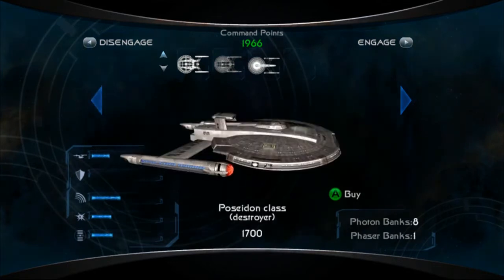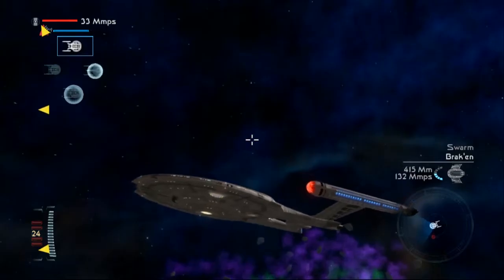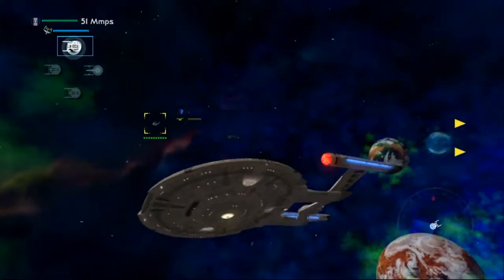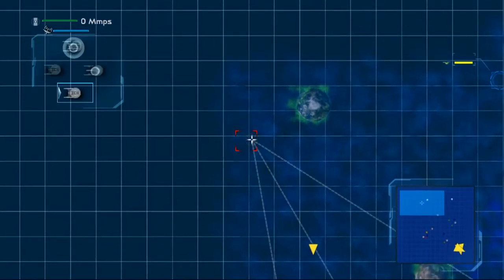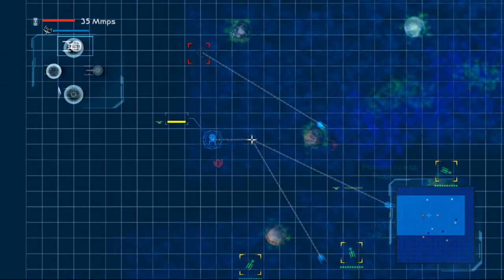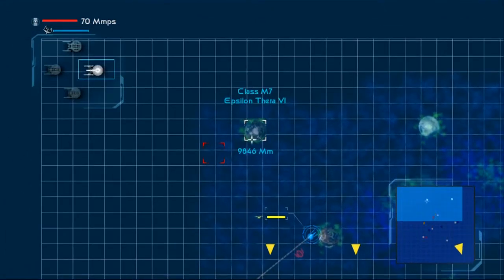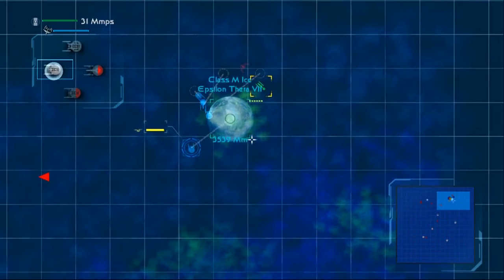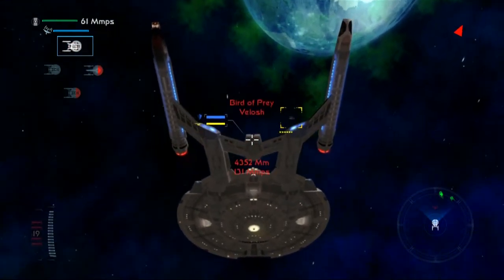Full Play - Star Trek Legacy Part 3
Save Sci-Fi, Save Sci Fi, Save Science Fiction.

Save Sci-Fi is a community of science fiction fans originally created to bring attention to and support science fiction on the SyFy channel in danger of being cancelled in favor of non-science fiction programming.

Save Sci-Fi has grown from fans just trying to prevent SyFy from becoming another MTV like tragedy to supporting Science Fiction in all media - specifically new science fiction, and providing our community with more sci-fi goodness we can all enjoy, support, and be a part of.

David continues through the main story of Star Trek Legacy. This time he has to save a group of planets that have been infected with a strange new disease.

Save Sci Fi - Science, Innovation, and Imagination.

Save Sci Fi is member of the Grinning Studios Network.
Stay Creative, It's Good For You.